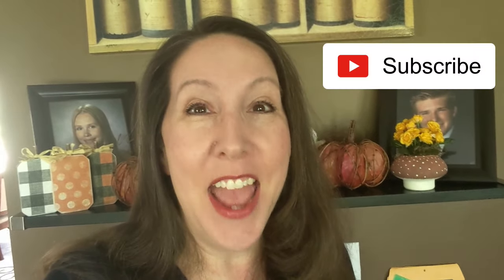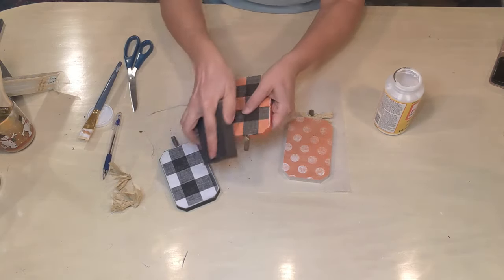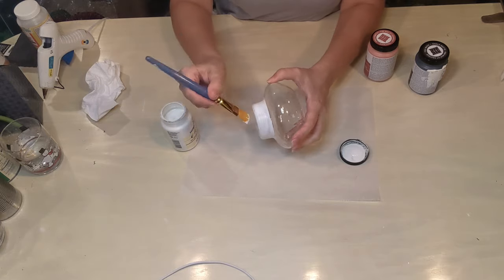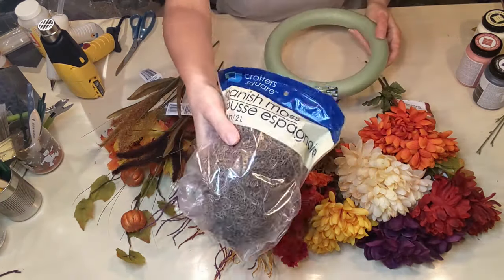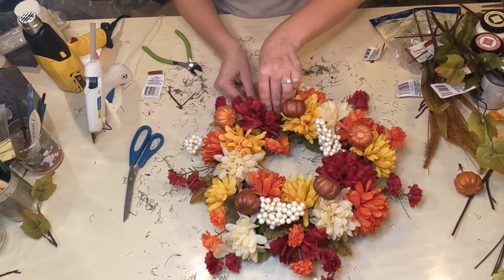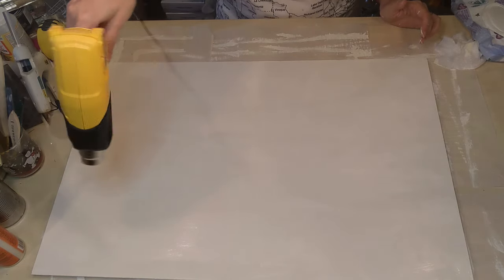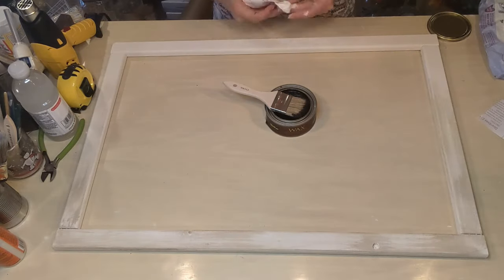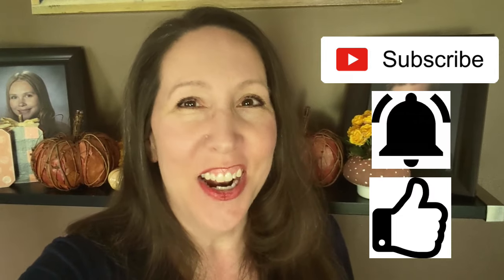FALL FARMHOUSE DIYS ON A BUDGET | DOLLAR TREE DIYS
So excited to share my latest Fall Farmhouse DIY video with four brand new projects!  These are all simple DIYs largely using products from Dollar Tree and super cute!  😍

XOXO Corie